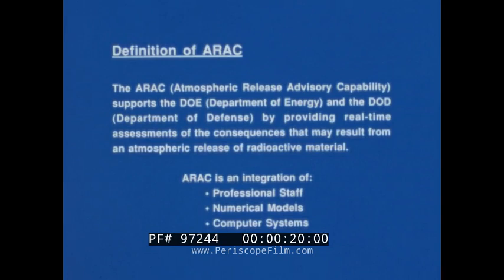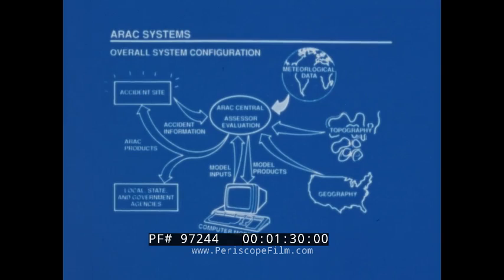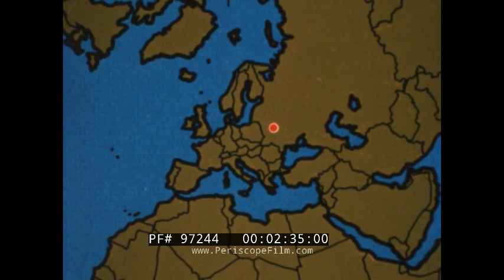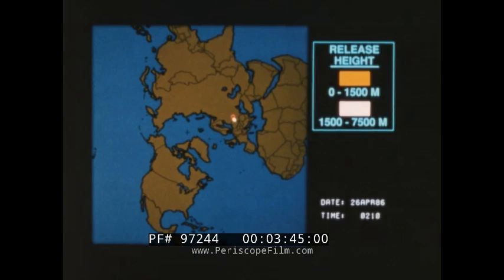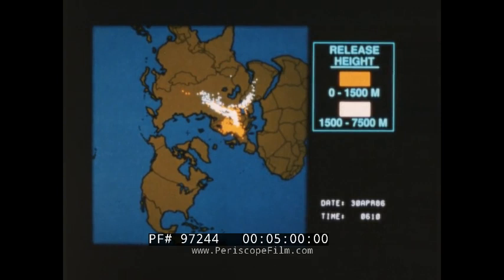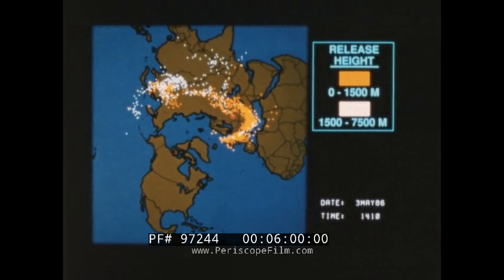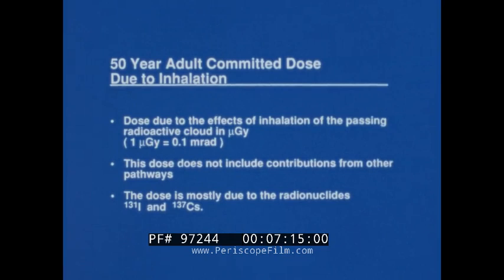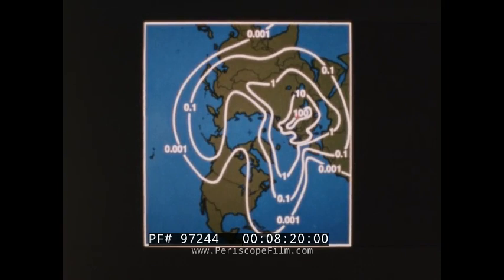USA ATMOSPHERIC RELEASE ADVISORY CAPABILITY MODEL OF CHERNOBYL RADIOACTIVE CLOUD SPREAD 97244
This film from ARAC, the National Atmospheric Release Advisory Capability, and its National Atmospheric Release Advisory Center at the Lawrence Livermore Laboratories, summarizes the global assessments provided by ARAC during the first two weeks after the Chernobyl reactor accident began in April, 1986. The ARAC project is a Department of Energy (DOE) sponsored real-time emergency response service available for use by both federal and state agencies in case of a potential or actual atmospheric release of nuclear material aka a nuclear detonation. At the time this film was produced, ARAC was using a hemispherical computer model developed in part by Leonard A. Lawson to predict the evolution of the nuclear cloud. The study shown in the film lasted for 11 days, and provided an estimate of the dose patterns over Europe and the Northern Hemisphere.

Results of ARAC's work and measurements made by European countries during that same period show that no major short-term acute health effects would be expected in Europe as a result of this accident. Of course, statistical long-term health effects were not addressed in these studies. In the United States, both measured and calculated I-131 concentrations in milk in the time period were over an order of magnitude below the USDA guideline of 15,000 pCi/l.

ARAC/NARAC continues to provide tools and expertise to simulate and map the spread and impacts of hazardous materials accidentally or intentionally released into the atmosphere. These plume predictions are used to inform decisions on actions to protect the public and the environment. The operations center and expert staff are available on a 24/7 basis to respond to emergencies anywhere in the world. Since its foundation in 1979, the center has responded to hundreds of alerts, accidents, and disasters; supported thousands of exercises; and conducted numerous studies related to emergency response preparedness.